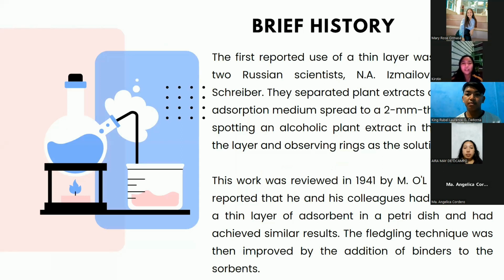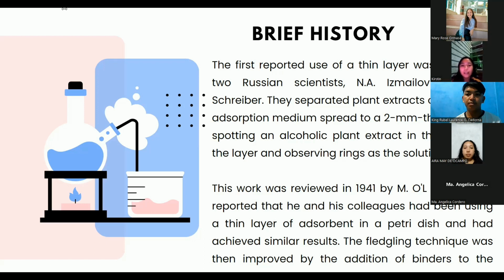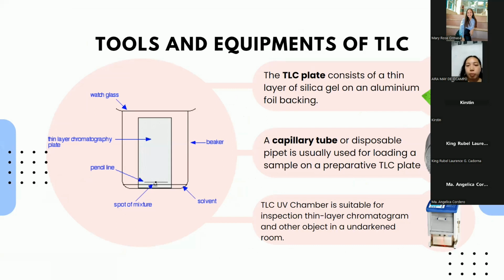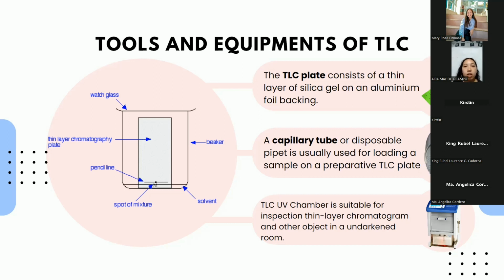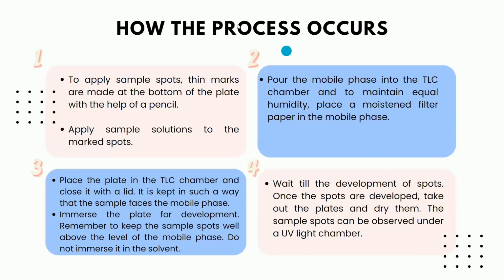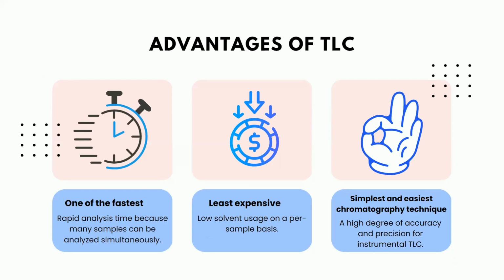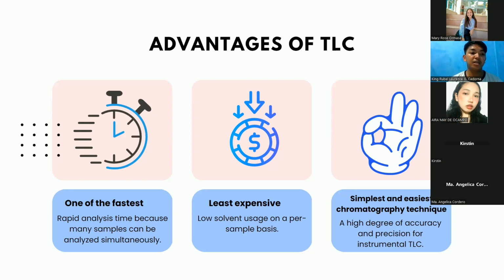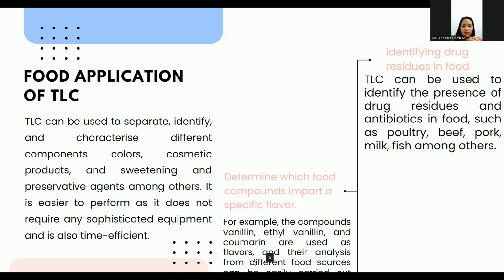Group 1 Thin Layer Chromatography